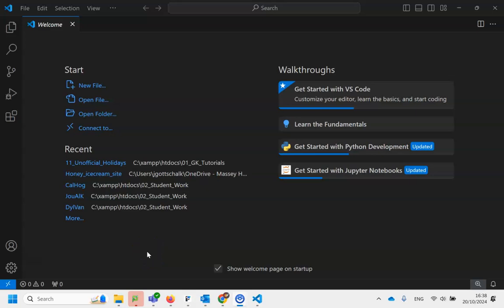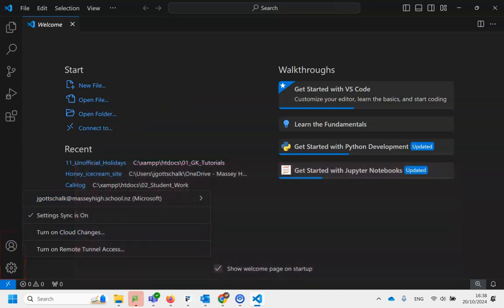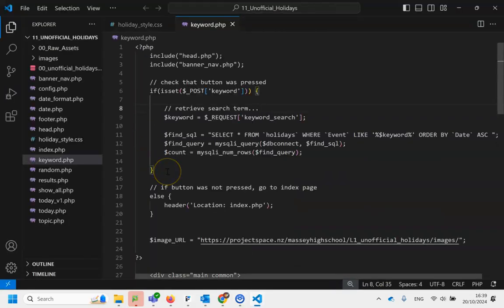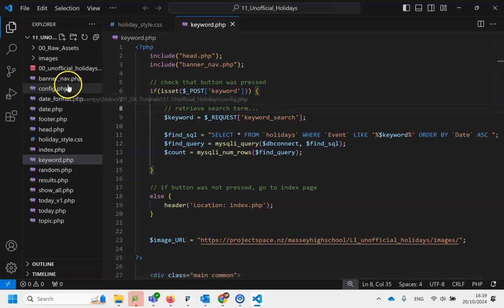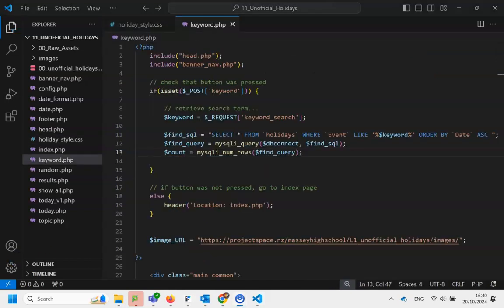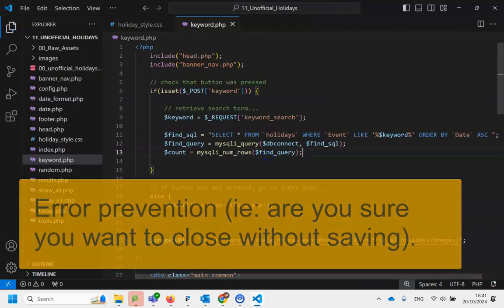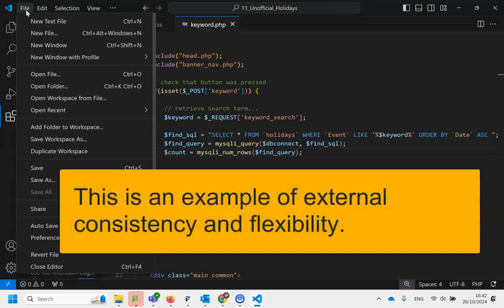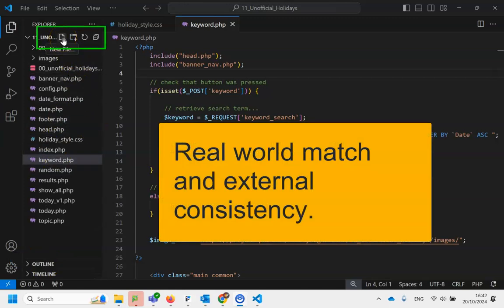VS Code Usability